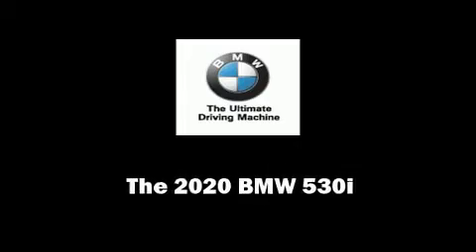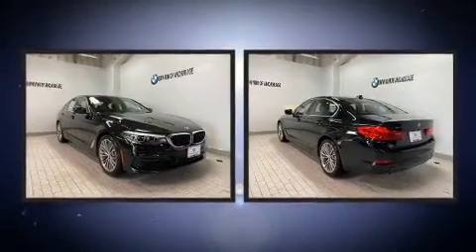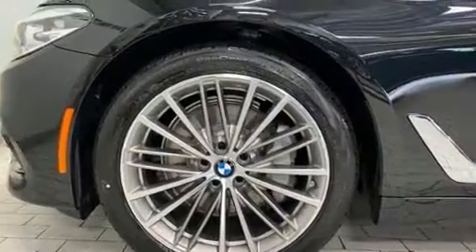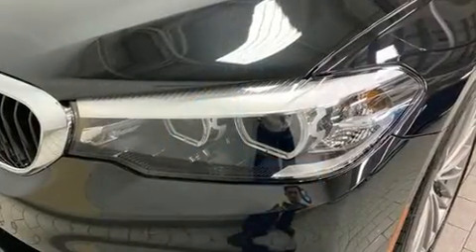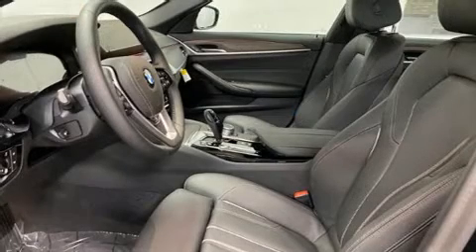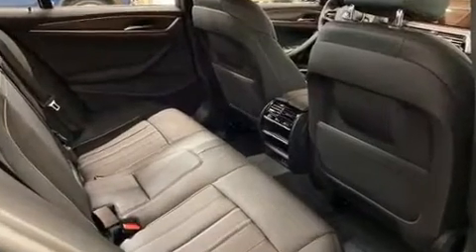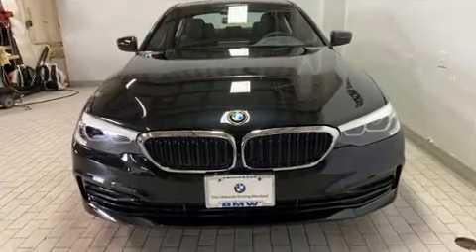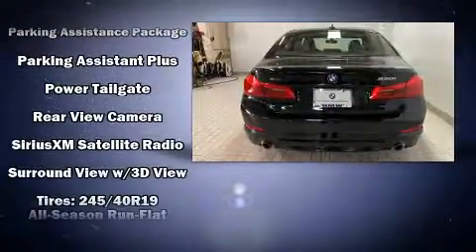2020 BMW 530i xDrive in Anchorage, AK 99501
Sensibility and practicality define the 2020 The BMW 530i This 4 door, 5 passenger sedan will allow you to take command of the road with confidence! Under the hood you'll find a 4 cylinder engine with more than 200 horsepower, and for added security, dynamic Stability Control supplements the drivetrain. A turbocharger is also included as an economical means of increasing performance. A wealth of standard features means that you no longer have to sacrifice. Like power windows, mirrors, and seats, power trunk closing assist, front and rear reading lights, variably intermittent wipers, a leather steering wheel, automatic dimming door mirrors, fully automatic headlights, and seat memory. Everything is where it ought to be, from the dashboard controls to the door locks and window controls. For drivers who enjoy the natural environment, a power moon roof allows an infusion of fresh air. BMW ensures the safety and security of its passengers with equipment such as: dual front impact airbags, front side impact airbags, traction control, brake assist, ignition disabling, an emergency communication system, and 4 wheel disc brakes with ABS. This car was designed with safety in mind, allowing you to drive with even greater assurance. We have a skilled and knowledgeable sales staff with many years of experience satisfying our customers needs. They'll work with you to find the right vehicle at a price you can afford. We are here to help you.